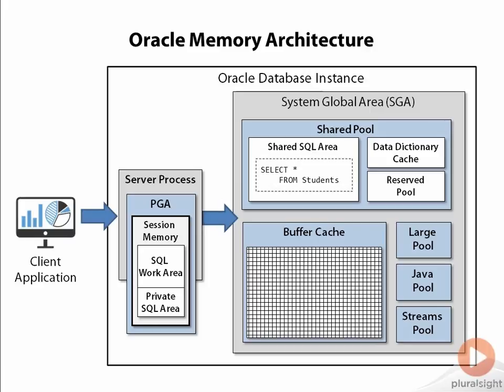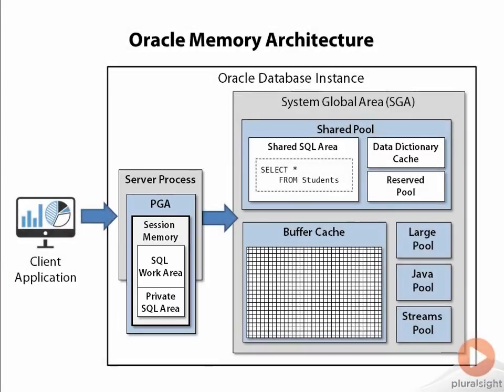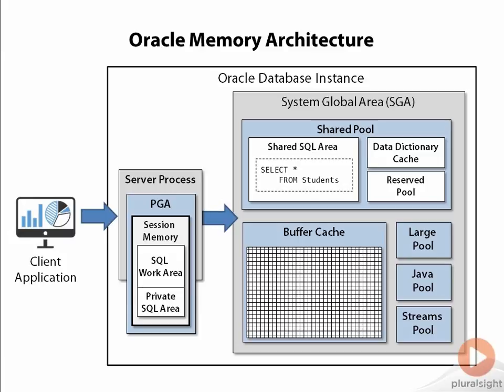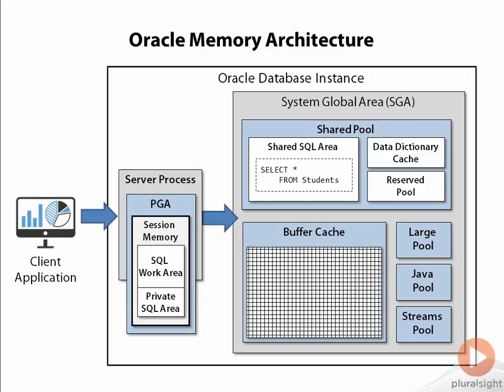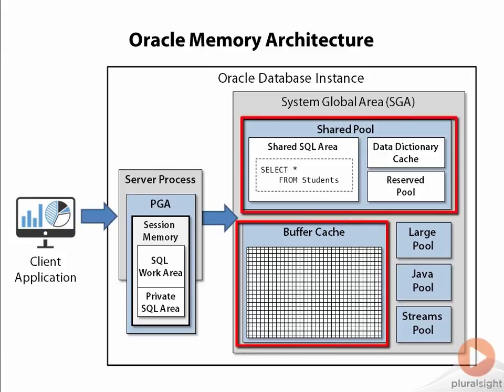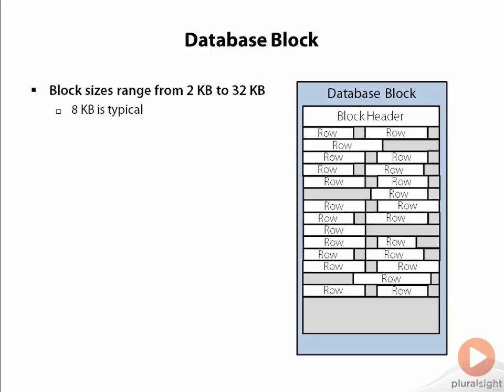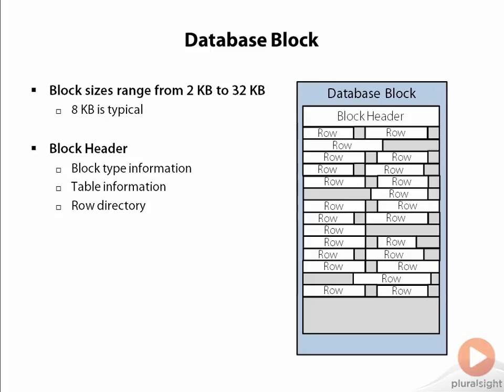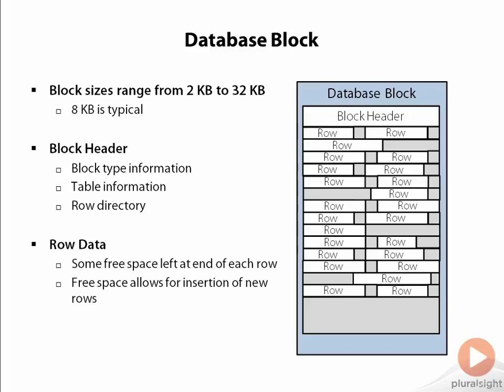02 03 Oracle Architecture Overview